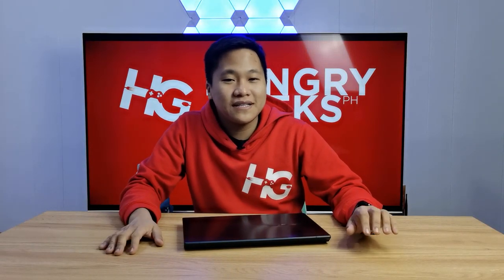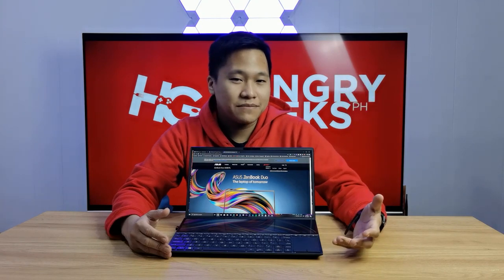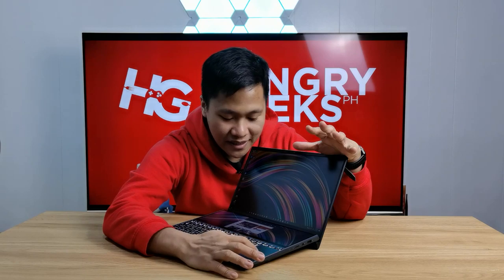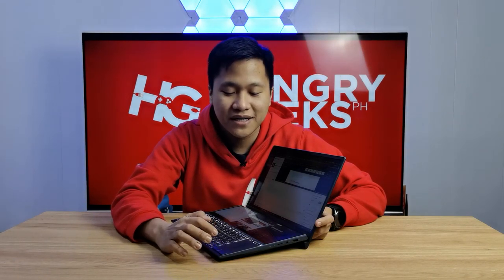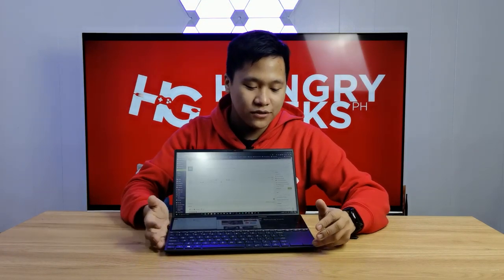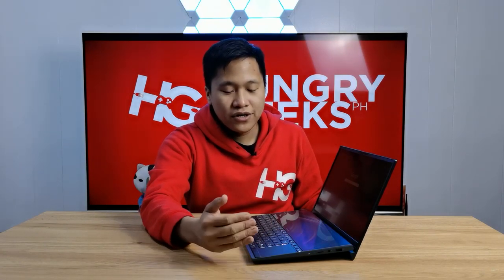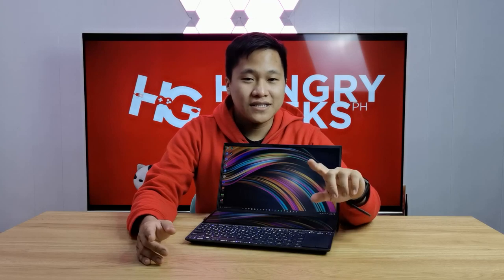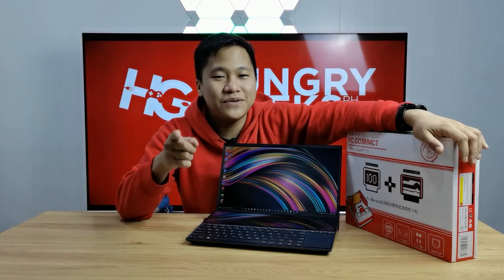Best Laptop for Work and Play - ASUS ZenBook Duo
Let’s take a look at the “more affordable”  dual-screen notebook from ASUS – the ZenBook Duo!

Congratulations to our winner for the FC Compact Winner! - @wanchoserrano